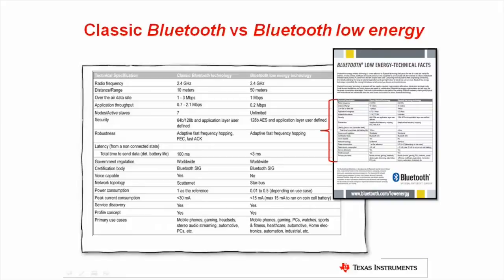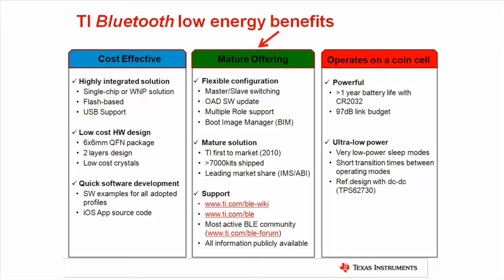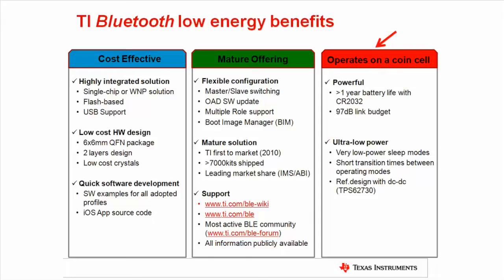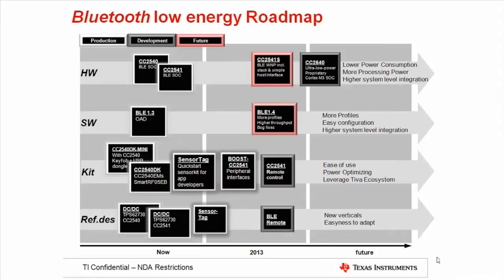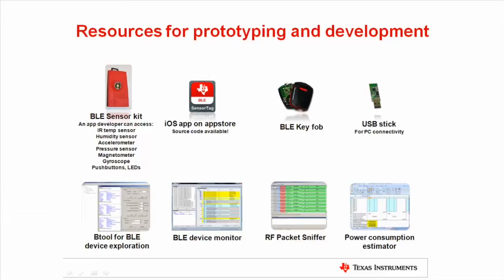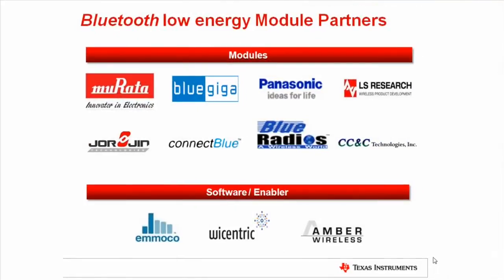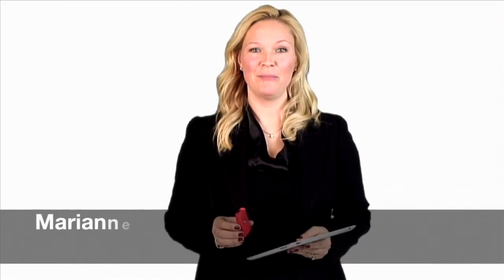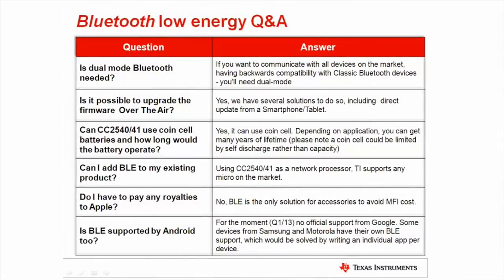Bluetooth Low Energy L0